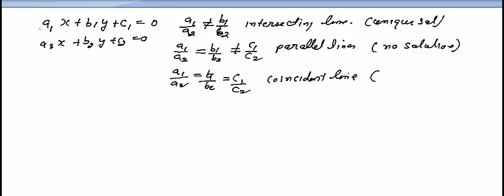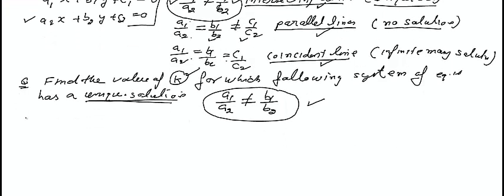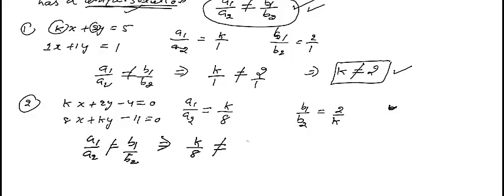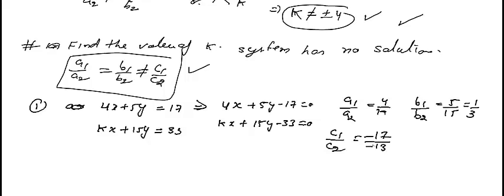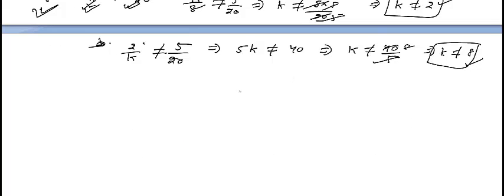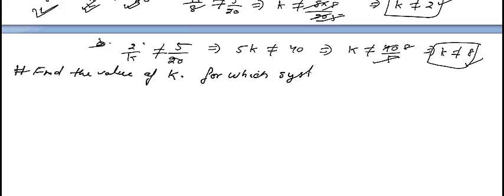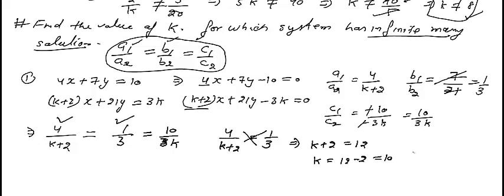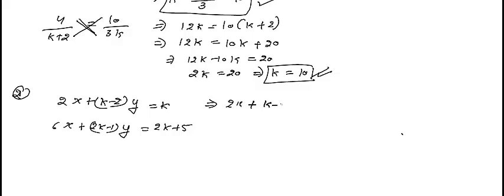10th Math | chapter 3 | questions on condition of intersecting, parallel and coincident lines.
10th Math | chapter 3 | questions on condition of intersecting, parallel and coincident lines.